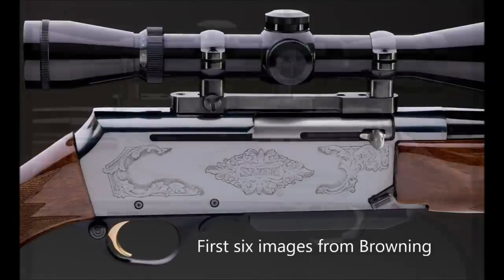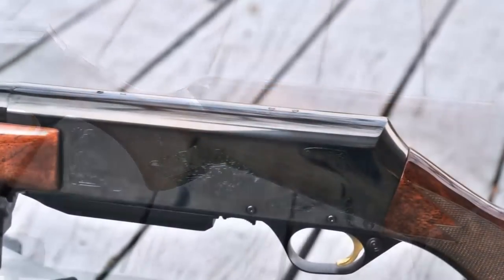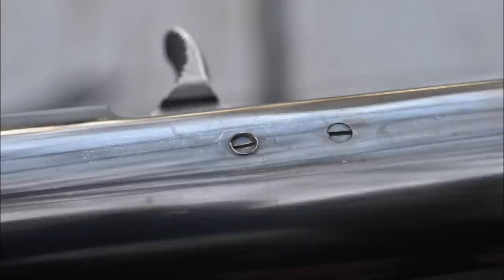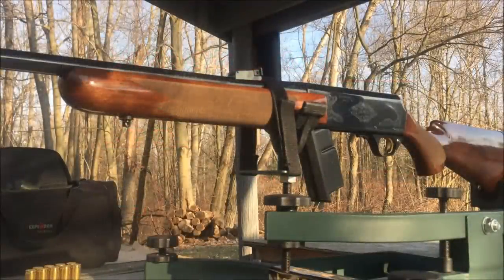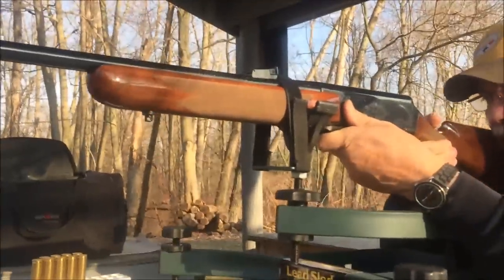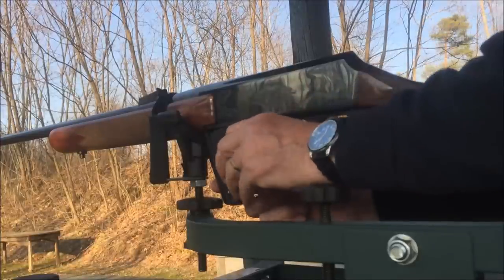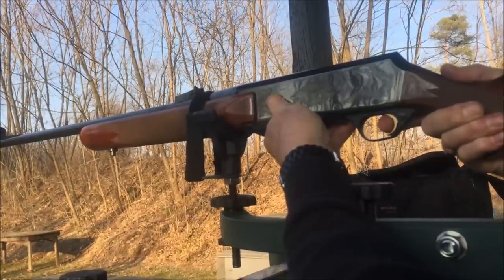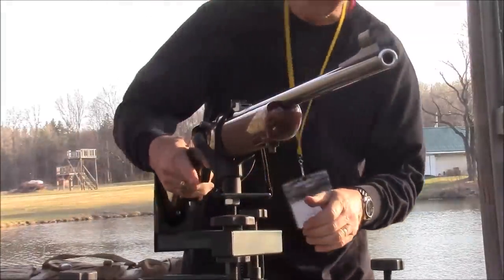Shooting the Browning BAR Mark II Safari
Short video showing the Browning BAR Mark II Safari, this one chambered in 30-06, a beautiful auto-loader, semi-automatic hunting rifle.